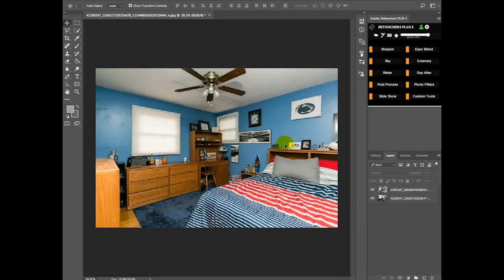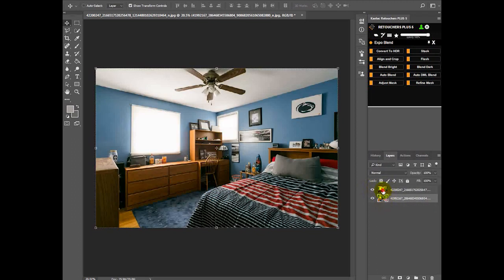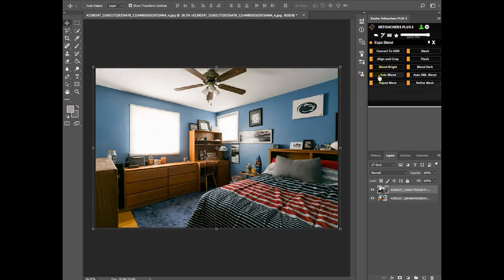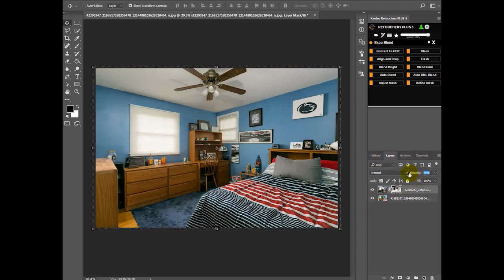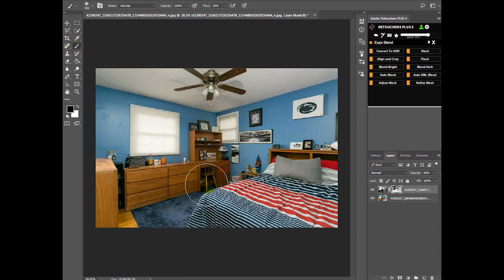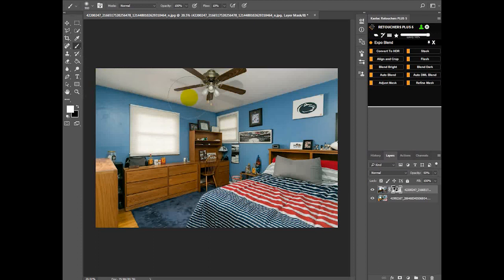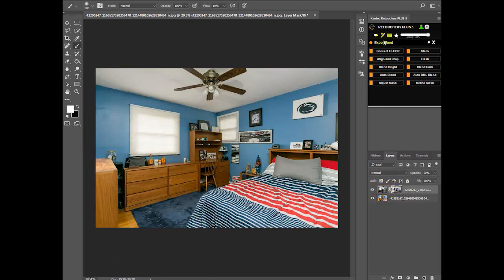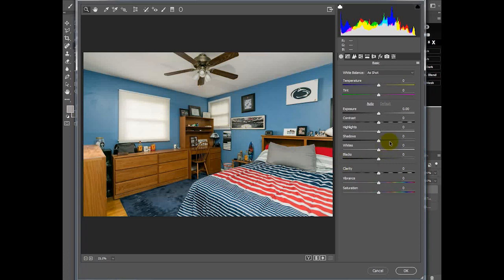Photoshop Tutorial : Blend flash and ambient